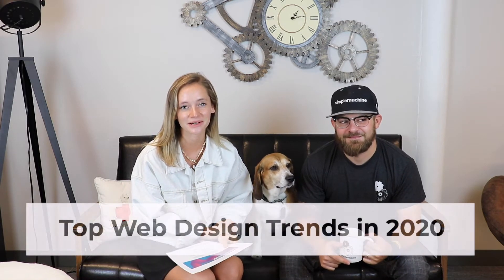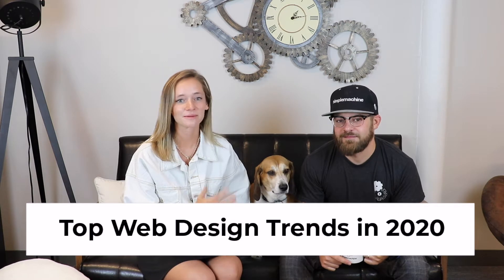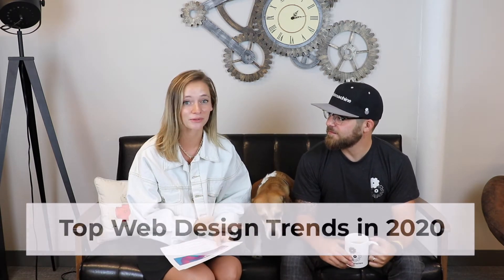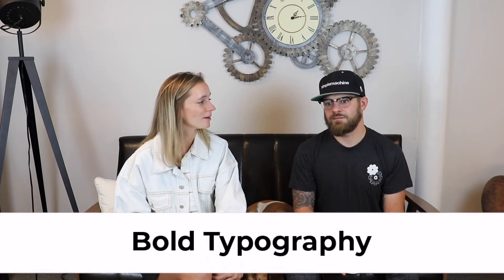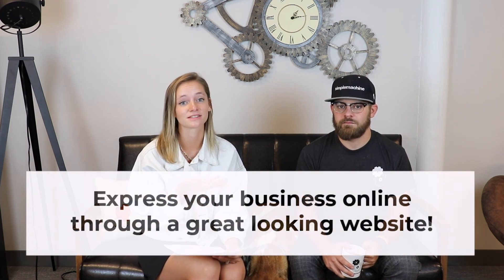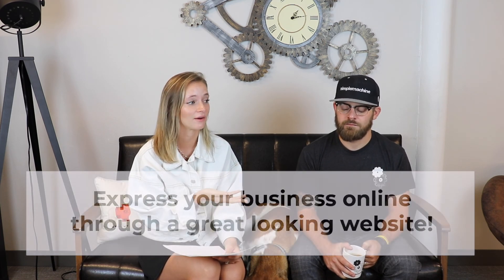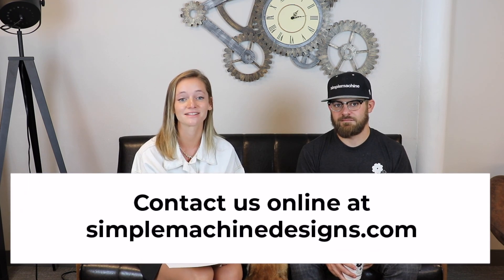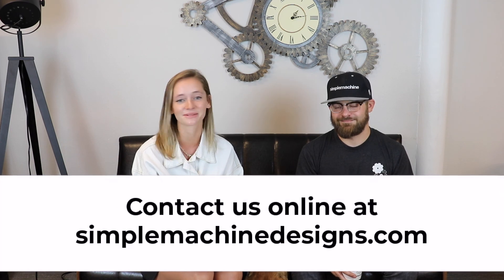Top Web Design Trends of 2020 | Simplemachine NWA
Learn all about the top web design trends for 2020!